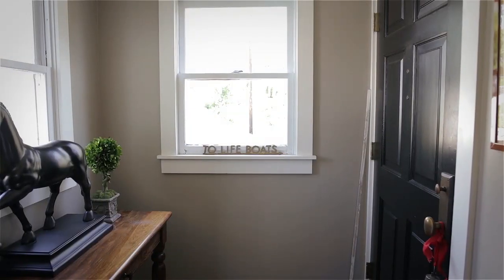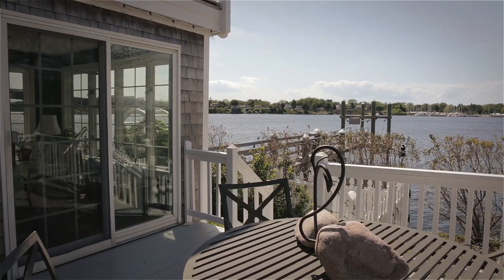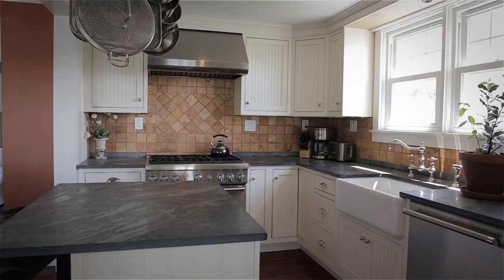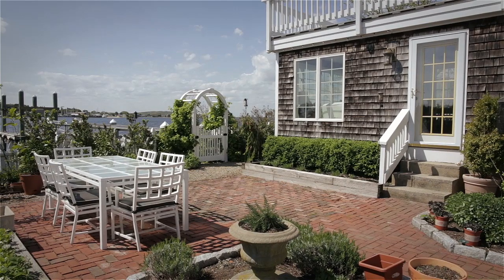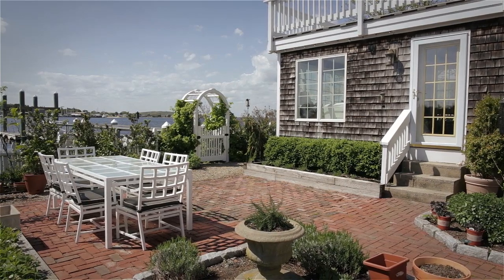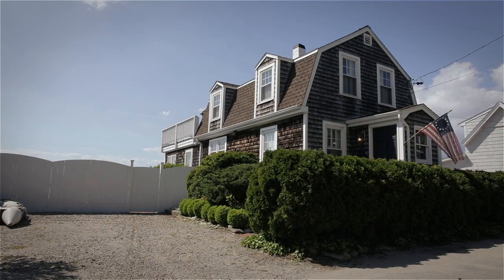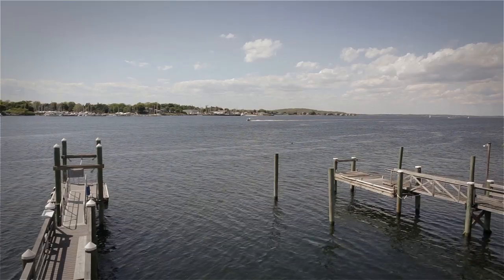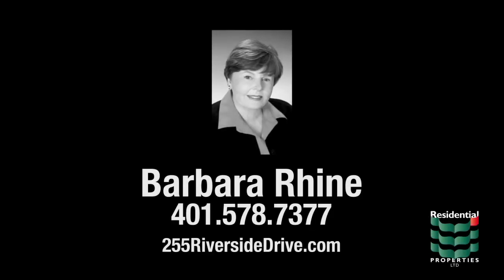255 Riverside Drive, Tiverton, RI 02878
The perfect getaway. Waterfront on Sakonnet River Basin. Masterful renovation throughout, cook&apos;s kitchen, sunroom with gas stove, master with private deck, central air, spectacular water views, 2 decks, magical gardens, dock with electric lift & mooring.